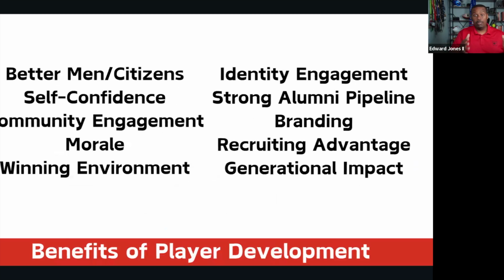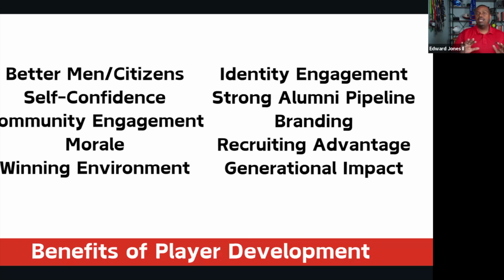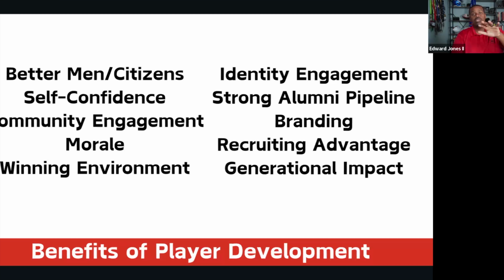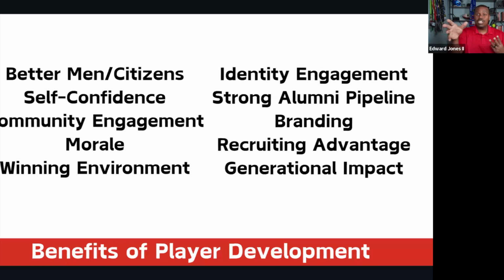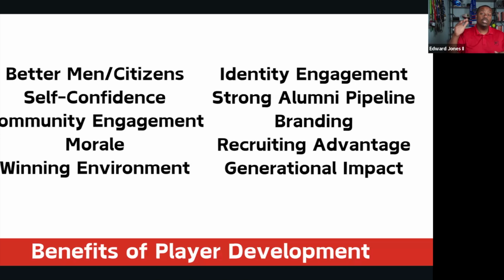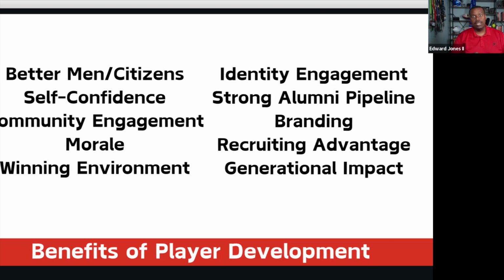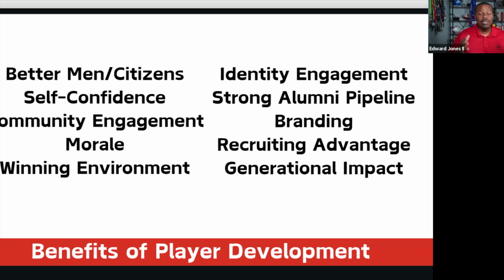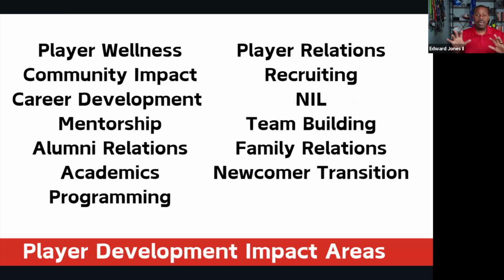What is Player Development? - Here's A Detailed Workshop Defining Player Development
What is Player Development? This is the most common question I am asked.

So I took time to answer this question in detail with this workshop. Hope this answers any questions you may have about player development. If you have any other questions, please ask.

About Ed Jones II
Who? Ed Jones. Ed is a player development nerd who served in the player development role for University of Houston, University of Kansas, and Baylor University football teams rising to the role of assistant athletic director. Ed has now since transitioned into the role of founder and CEO of Beyond The Field, where he helps impactful people create player development plans.

In addition to being the founder of Beyond The Field, Ed is a two-time author, speaker, creator of The Player Development Pod, The Player Development Conference, The Player Development Newsletter, and the Beginners Guide to Player Development Course. Ed has also facilitated multiple Player Development Guide cohorts.

0:00 - Podcast Introduction
2:14 - Player Development Presentation
5:03 - Benefits of Player Development
11:44 - The Player Development Academy
12:59 - Benefits of Player Development Continued
25:31 - Player Development Impact Areas
27:55 - Player Development Resources for YOU
29:11 - Player Development for Coaches
29:53 - Player Development Impact on Players
31:25 - Player Development Impact on Program/Staff
36:54 - Player Development Impact on External Relations
38:52 - Impactful End